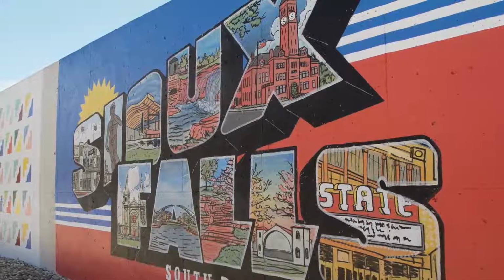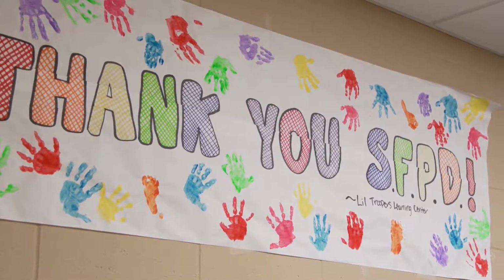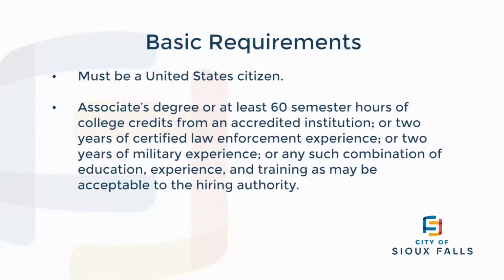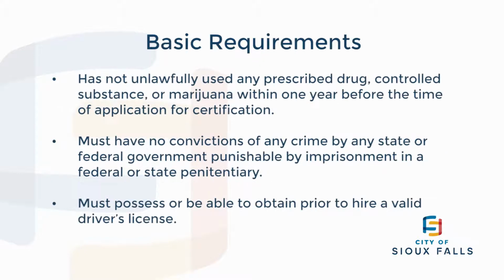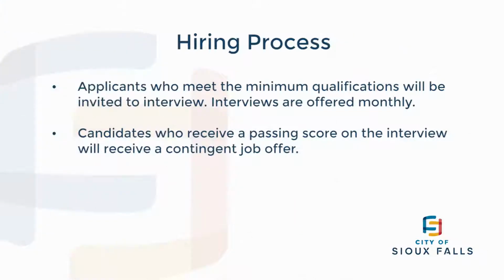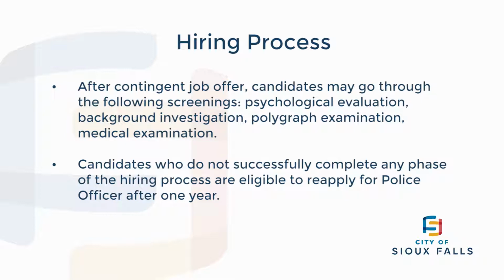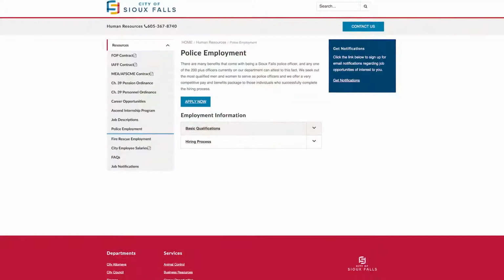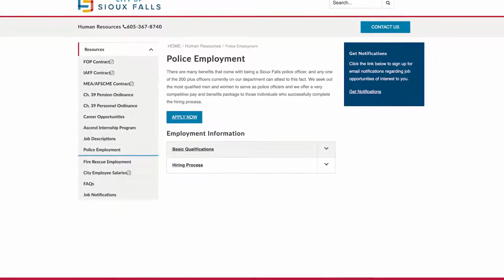2021-04-08 Becoming an Officer Get to Know SFPD